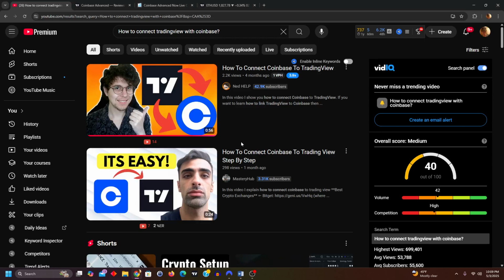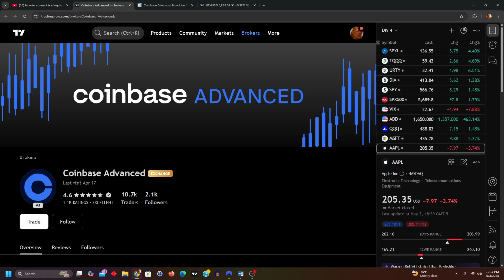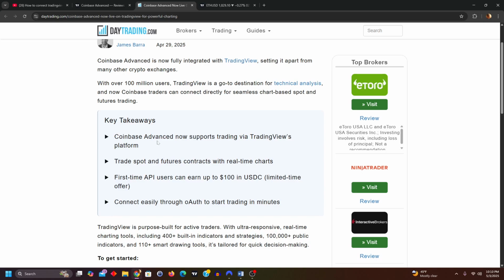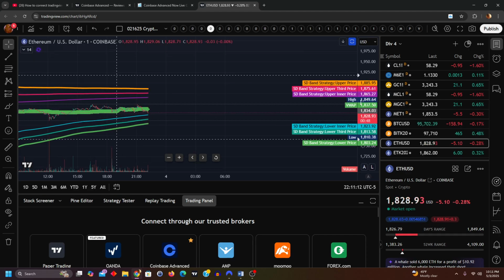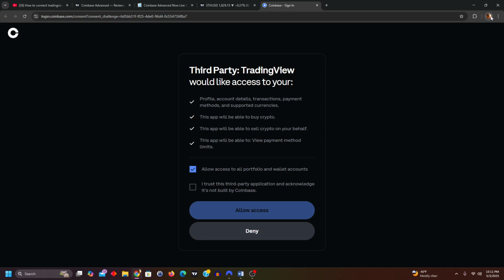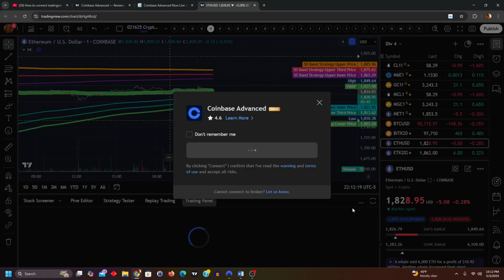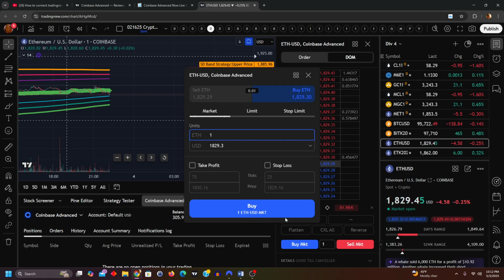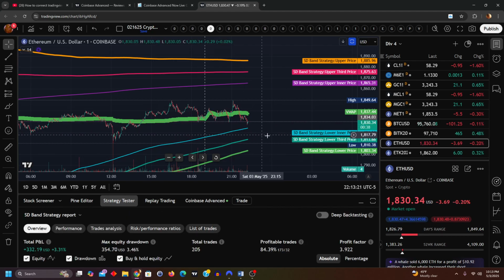How to Link TradingView with Coinbase in 2026 - WORKING METHOD!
Learn how to link TradingView with Coinbase in 2026 using a working method that can elevate your trading strategy to the next level. In this video, we'll explore the step-by-step process of connecting these two powerful platforms, allowing you to leverage the best trading indicators and strategies for high profitability and probability trades. Whether you're a seasoned trader or just starting out, this tutorial is perfect for those looking to maximize their trading potential with custom Pine Script strategies and indicators. By the end of this video, you'll be able to create your own winning trading strategy using Pine Script and take advantage of the advanced features offered by TradingView and Coinbase. So, if you're ready to take your trading to new heights, watch until the end to learn the secrets of linking TradingView with Coinbase and start achieving high probability and high profitability trades.

Our Long Format Videos on some of our offerings, and some of how we use them: